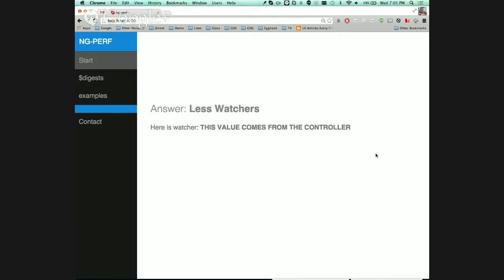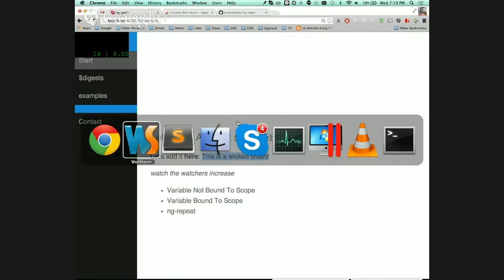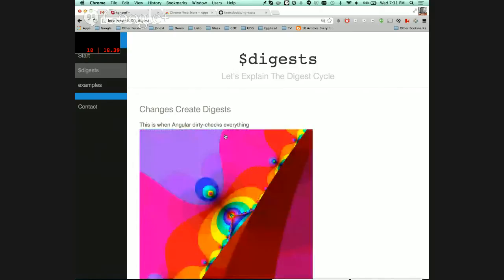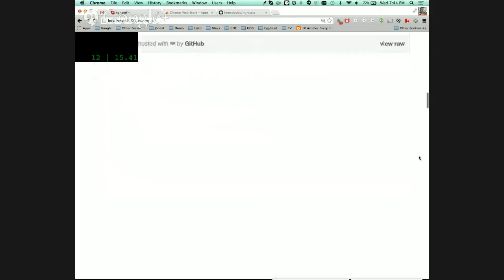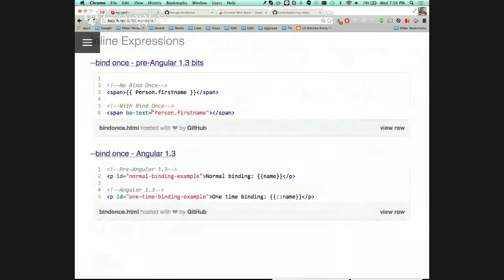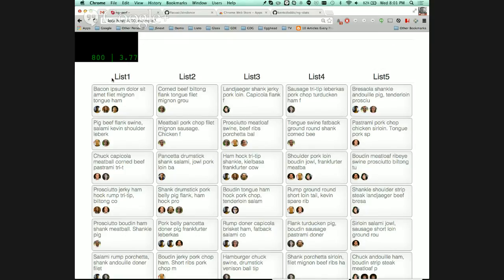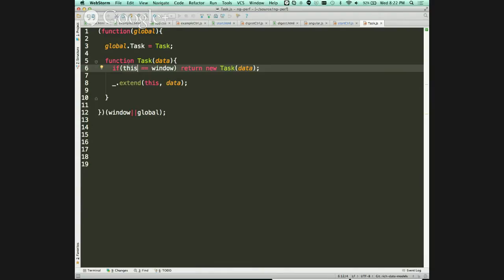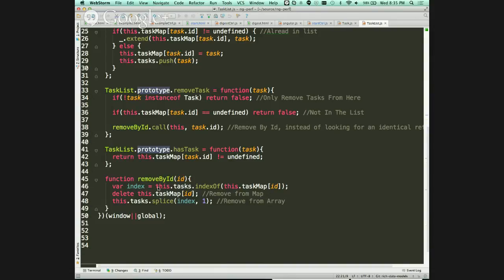AngularJS - Boston: Aaron Frost (10/15/14)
perfmatters in Angular [time: 0:00 - 1:00]

What started off as a cool new project, has slowly turned into thousands of lines of well-structured mayhem. Without great practices and conventions, Angular apps can run off with your browser's memory before you know it. Let's chat about getting perf back into your Angular apps.

Intermission [1:00 - 1:10]

Angular w/ Rich Data Models [time: 1:11 - 1:30]

There comes a time, in every young ng-girl and ng-boys life when you learn the facts of life. This goes there, wrap one of these in one of those. Oh yeah, and always keep your business logic out of your controllers and put it into a service. I am here to explain why this is a lie. Rich Data Models are the biggest missing piece to Angular development. Come let me explain to you what a RDM is, why you want them, and when you should use one.